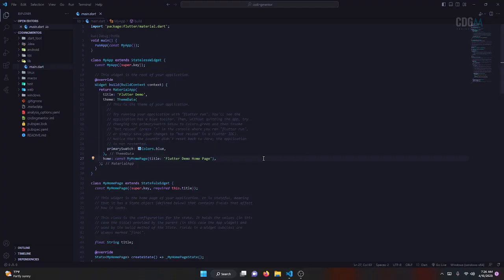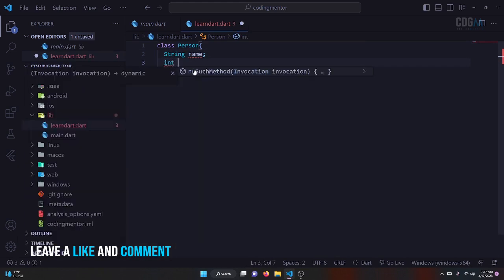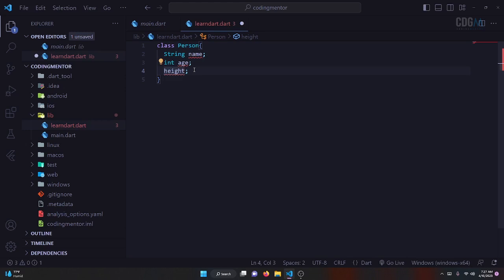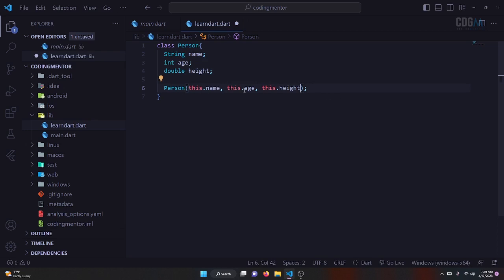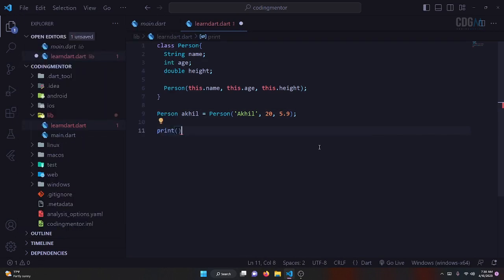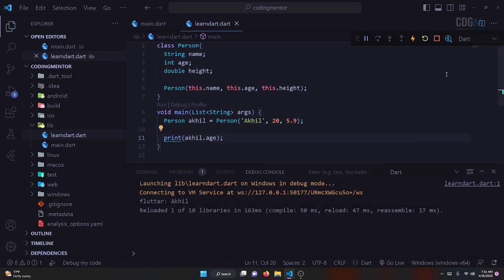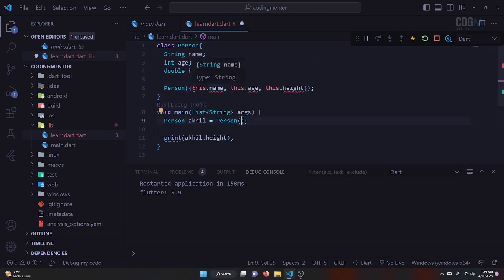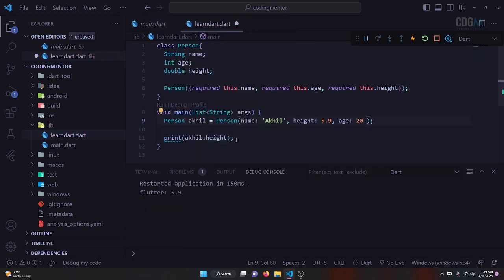"Discover How to Master Classes and Objects in Dart | Flutter Tutorial!"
In this Flutter tutorial, you'll learn how to master classes and objects in Dart. By the end, you'll be able to create simple apps that use classes and objects to interact with the user.

If you're a developer looking to learn Dart, or just want to learn more about Flutter, this tutorial is for you! By the end of this video, you'll have learned everything you need to start creating simple apps that use classes and objects!